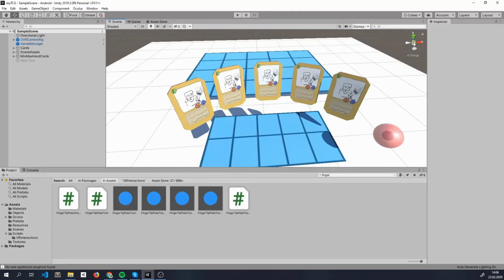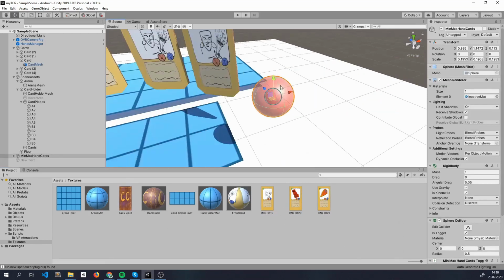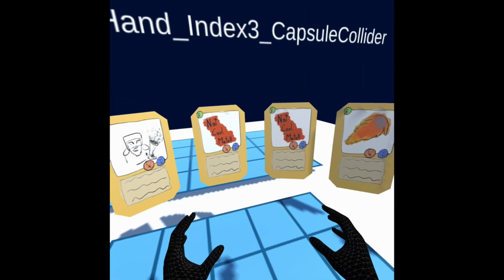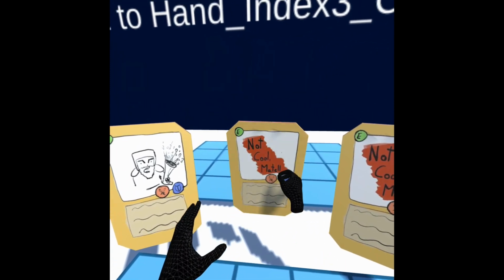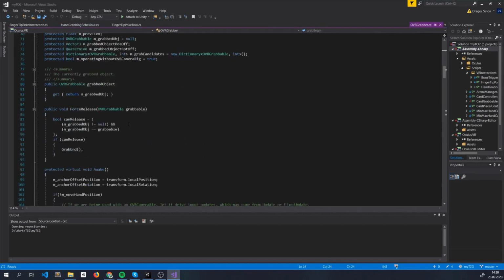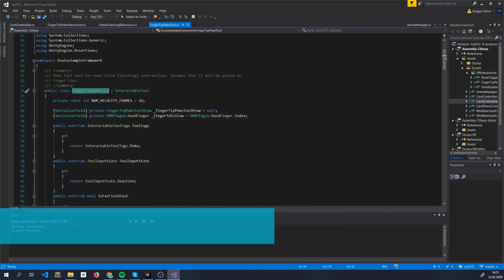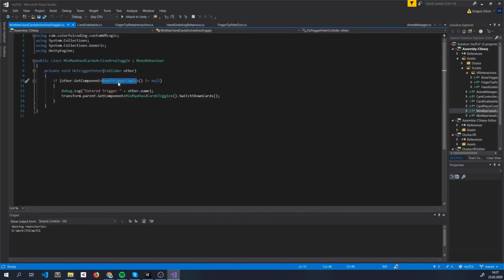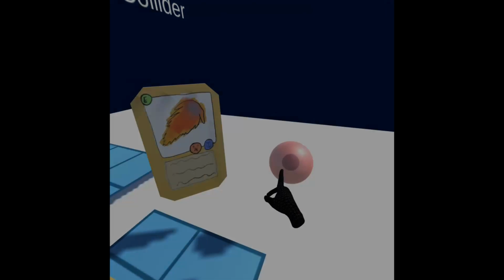TCG VR #1 | Oculus Quest Hand Tracking | Pinch, Grab, Poke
I've started working with at this game and had a lot of fun using hand tracking. I went through basic principles such as pinching, grabbing stuff and poking through objects.
Next up: We'll get a bit more creative with it!